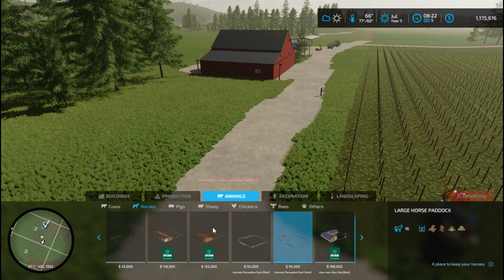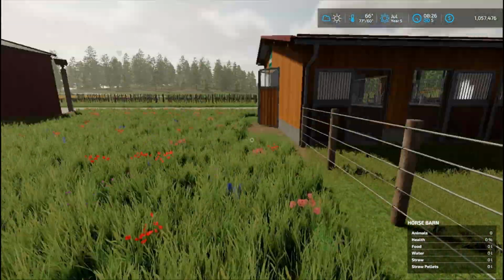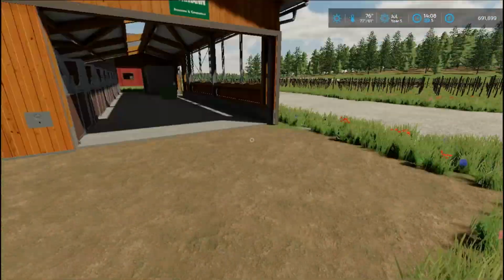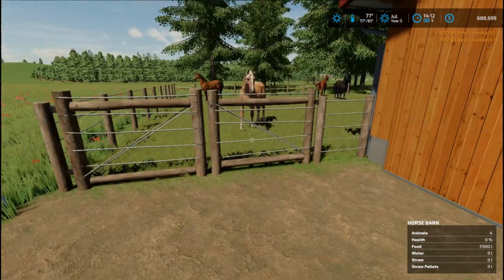Farming Simulator 22| No Mans Land Pt. 47| Grapes And Horses